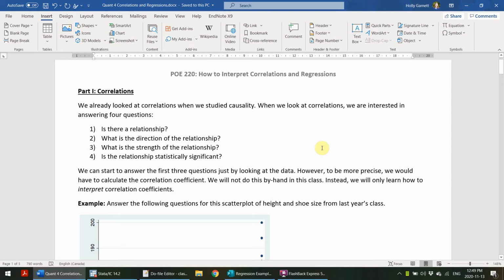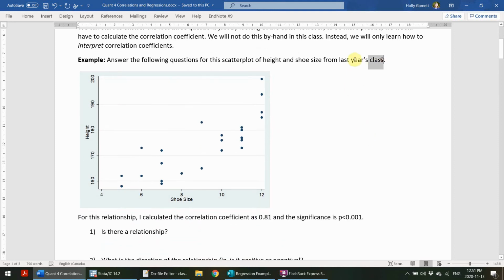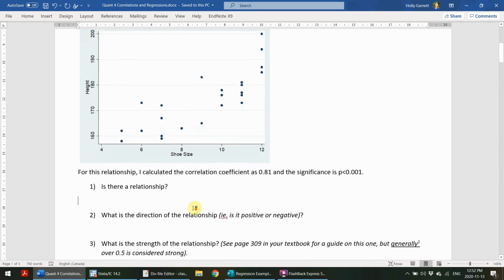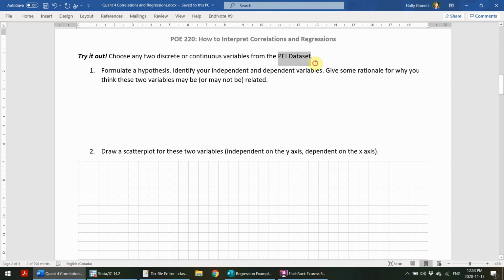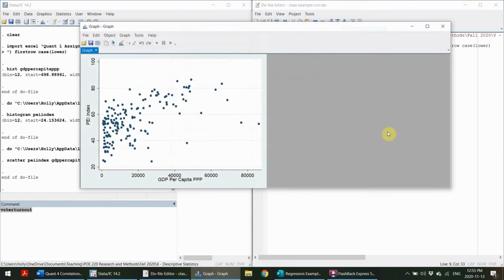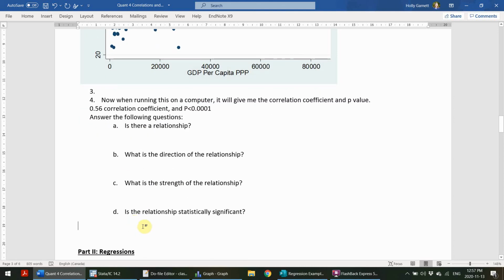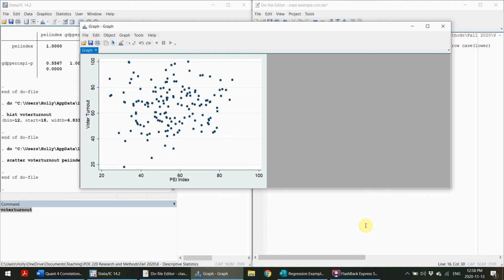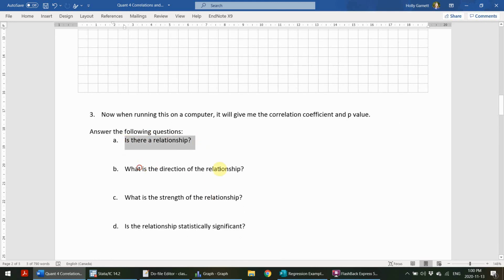Correlations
How to read them, not how to do them.

Note: These videos were created over time for a variety of courses. There is a chance I tell you to do 'an assignment' in this video - please refer to your syllabus to see whether these activities are graded or not. Regardless, the worksheet activities are helpful for your learning!